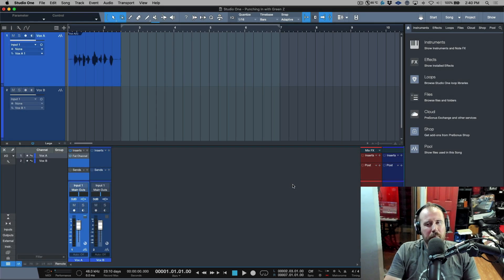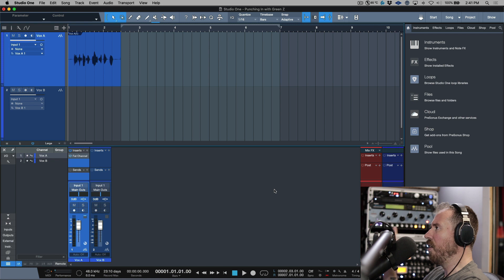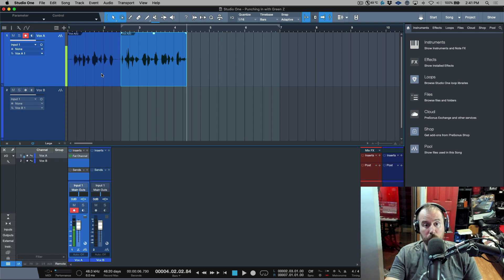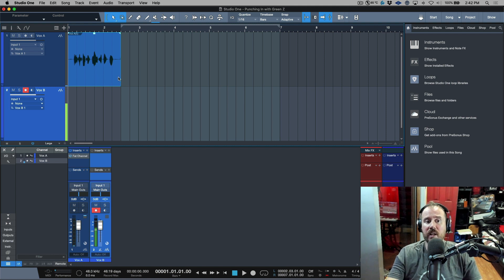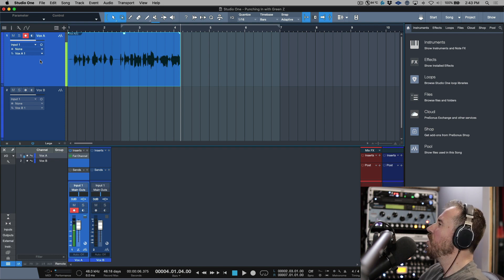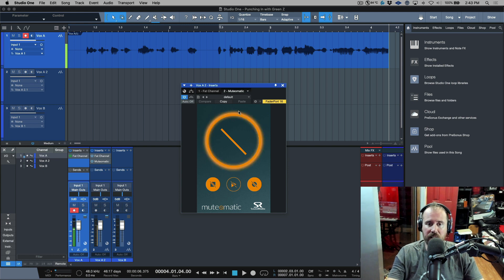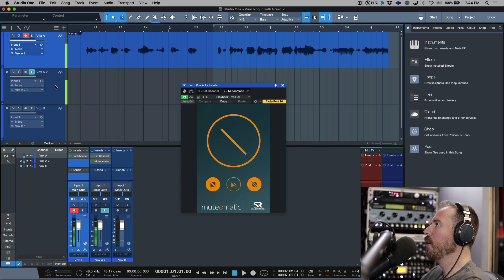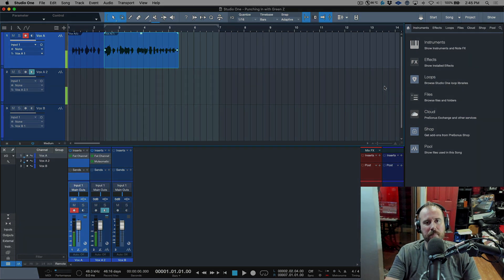How to hear your Live Input AND Previously Recorded Audio when Using Green Z & Tape Style Monitoring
In this video, I'm going to tackle a subject that I've been hesitant to put under a spotlight for a while now. Why? Well, In general - I find that "workaround" videos are generally met with a lot of negativity. And if there's one thing that truly bothers me, it's negativity. Also for me personally, I don't really find the issue to be bothersome, but I know that many other users do.

Furthermore, it's really only relevant when using a very specific combination of monitoring, (which just so happens to be the one that I use) being:
1) Monitoring Mutes Playback (Tape Style) enabled
2) Native Low Latency Monitoring (Green Z) enabled

So - If you use a combination of Tape Style Monitoring, with Native Low Latency (Green Z) enabled, and need a way to monitor your live input in addition to track playback when doing punch-in’s - then this video is for you.